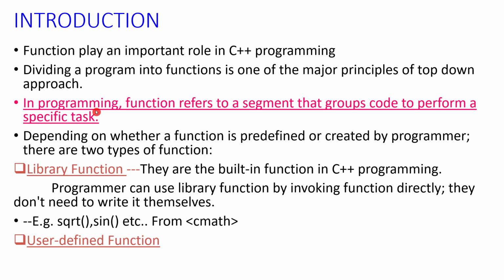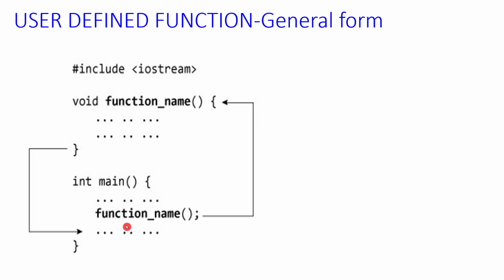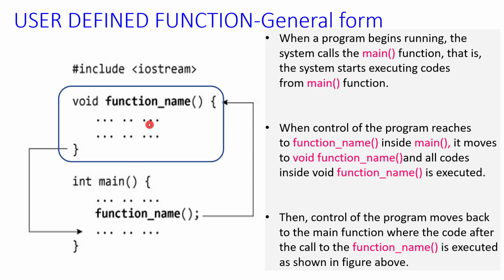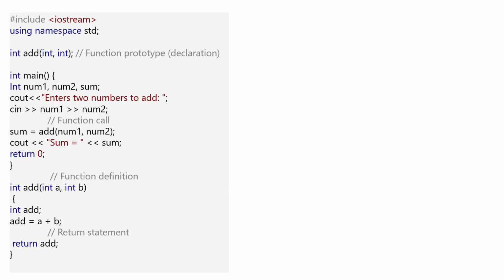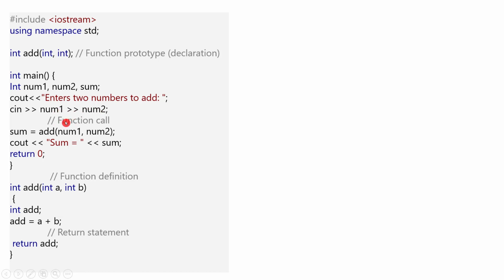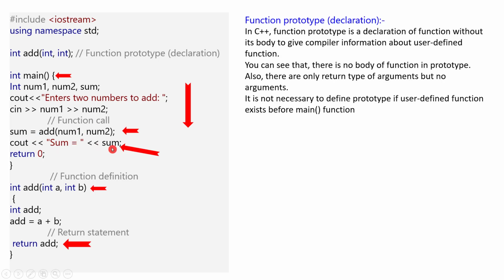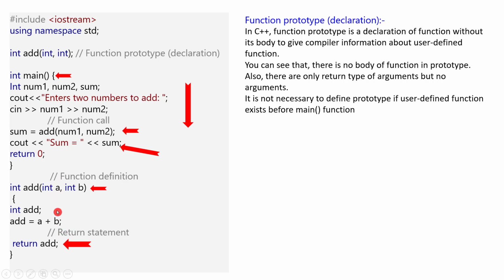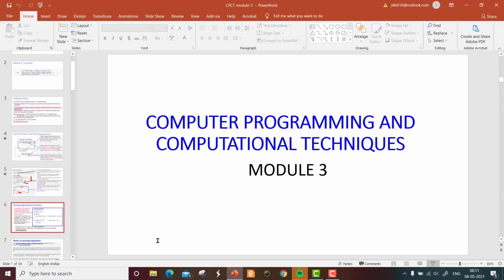MOD 3 -L1- Intro to Functions